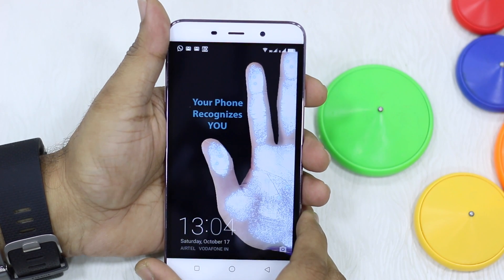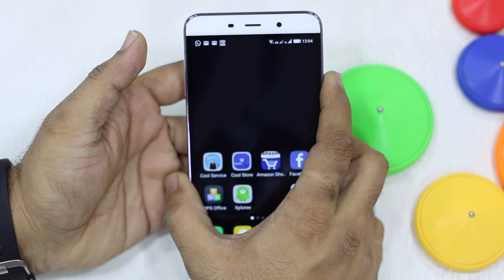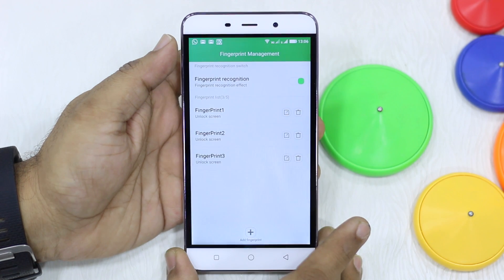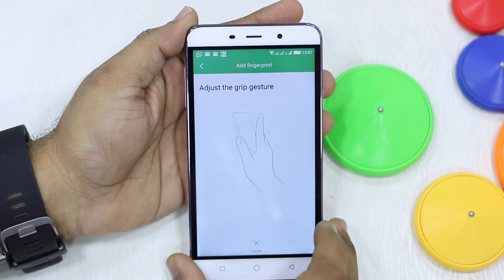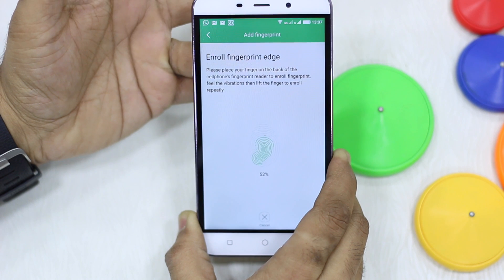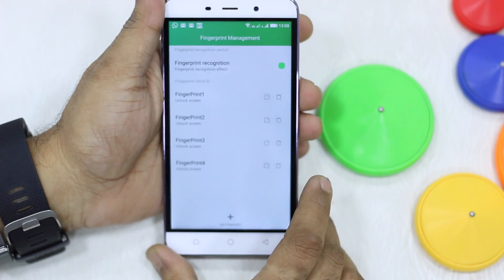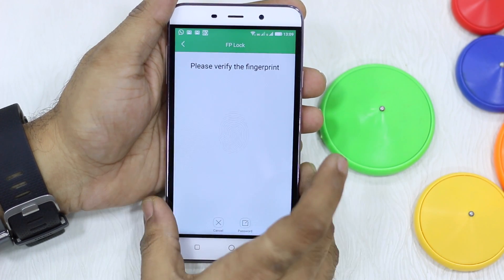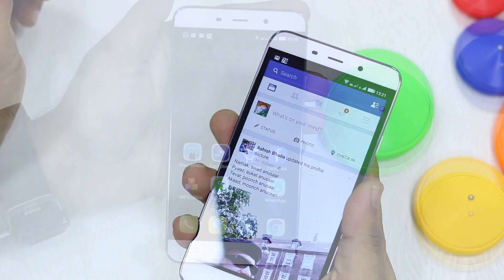How to set up fingerprint scanner on Coolpad Note 3 (and how fast it is)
Find out how fast is Fingerprint Sensor is on Coolpad Note 3. Also learn how you manage multiple fingerprints and lock apps.